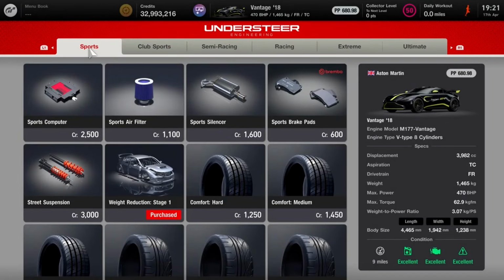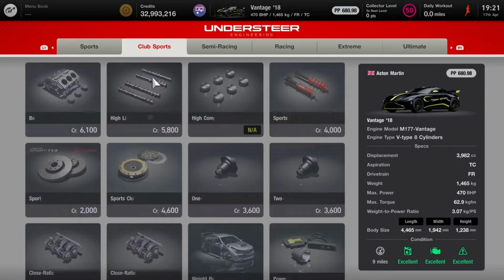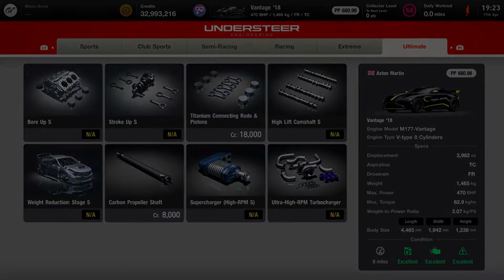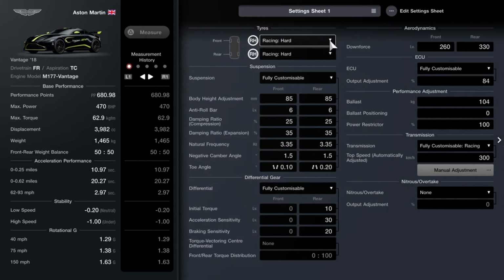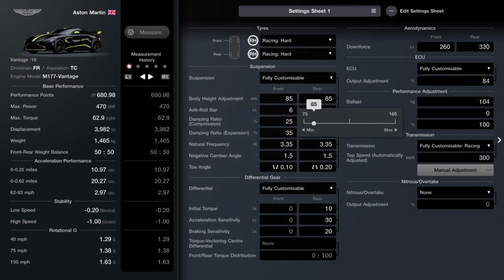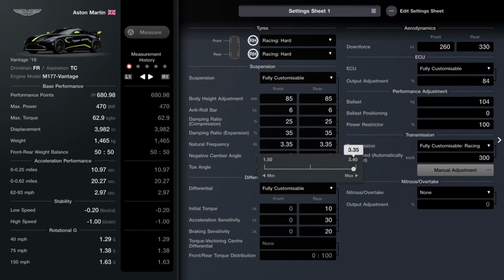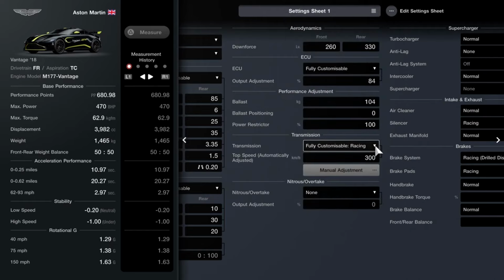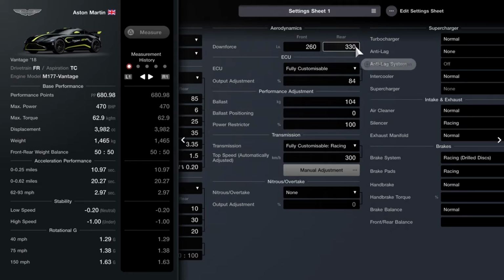GT7 | Aston Martin Vantage GT4 Tune Setup | Special Projects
Special Projects Car Pack 19 is here! Welcome to day FIVE of the 'Special Projects Car Pack 19' week in Gran Turismo 7! In this final tenth video already for SP19, we're creating a combination replica of sorts between 2018 styling and 2024 style Vantage GT4 specs!

★ ADD THE DESIGN FOR THIS BUILD TO YOUR GT7 LIBRARY

★ PSN: CORRUPTED_DISC